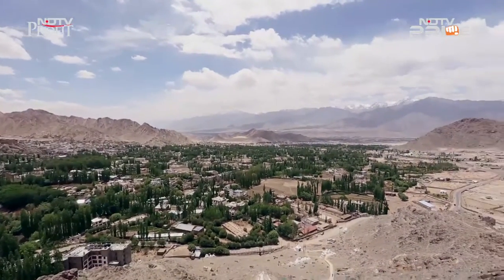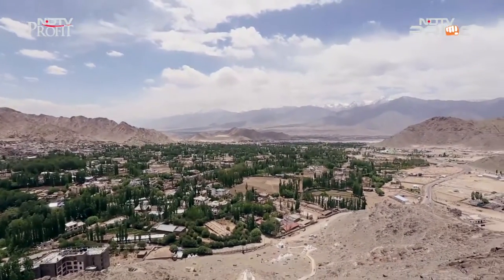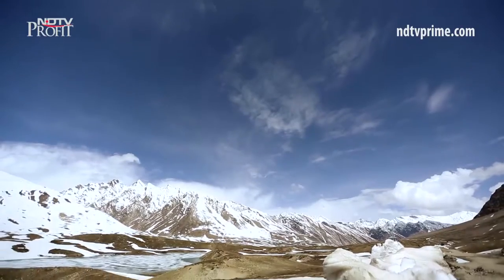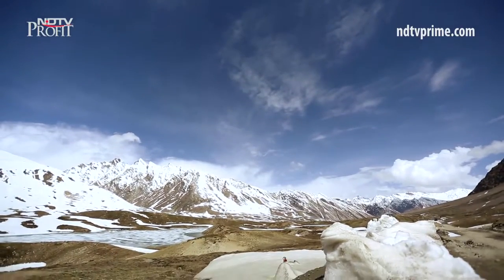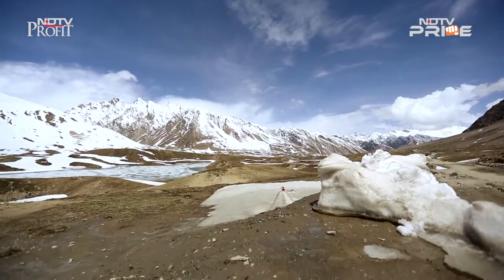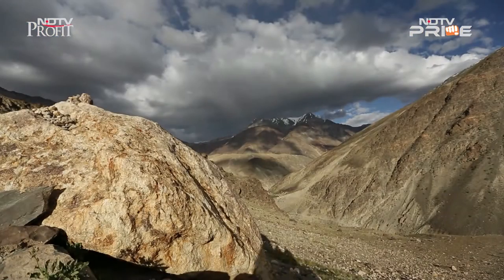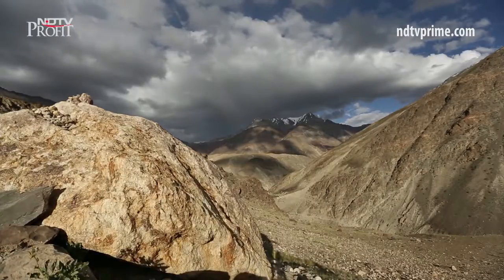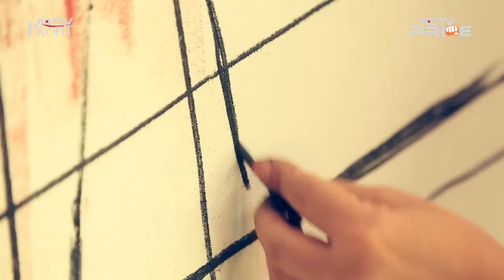Shailina Vichitra : Neither Here Nor There – Everywhere.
Her art is inspired from Landscapes, abstracts and figures in Art.
Her works explore the many ways in which we live. She has been travelling to Ladakh or the last  20 years and her interaction with the local people, the environment, and the textures found in the surrounding landscape, find themselves on her canvas.
Her experience of watching the ‘Changpa’ Tribe in Ladakh, who are nomadic and find a new home every day, led her to introspect on what it means to city dwellers. She says that the house is supposed to be an image of strength, stability and safety ​f​or us, and ​f​or the tribesmen – the​se temporary structure​​s​ have the same meaning. They feel safe and secure in their tents and surrounded by the company of their loved ones. Shailina feels that more people are now relating to this concept of art.